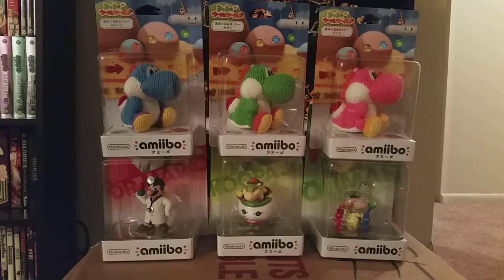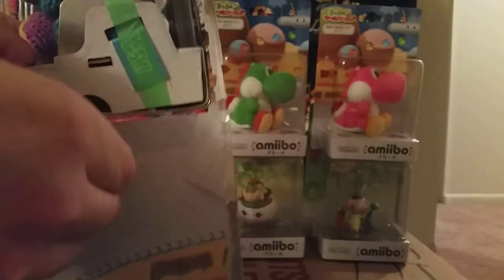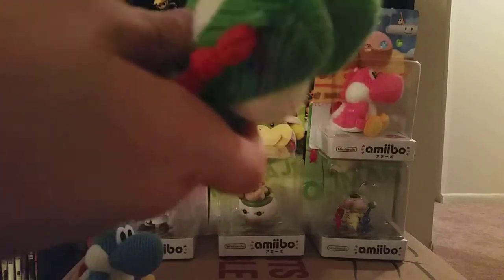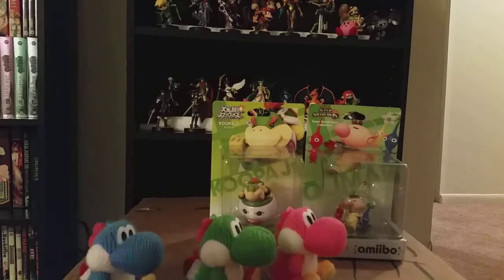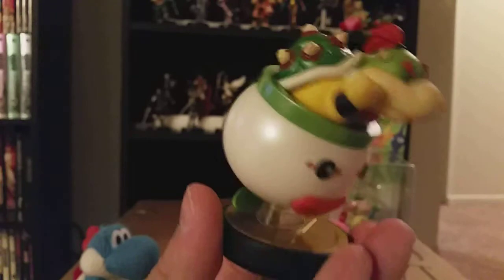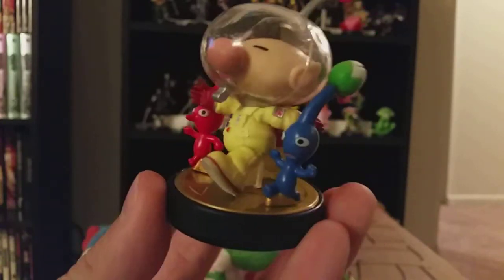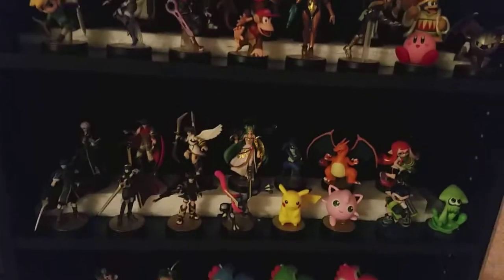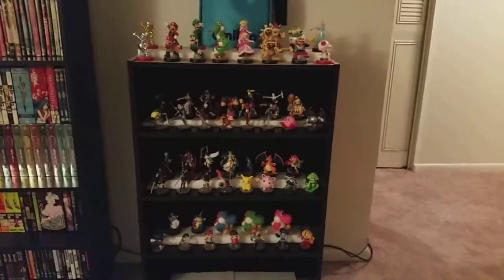Yarn Yoshi & Wave 5b Amiibo Unboxing!!!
It's been a while since I've had some new amiibo to unbox! Today I unbox the new Yarn Yoshi amiibo as well as Dr. Mario, Bowser Jr., and Olimar!